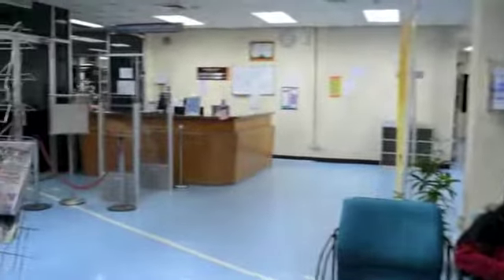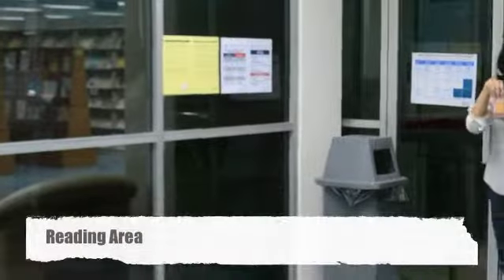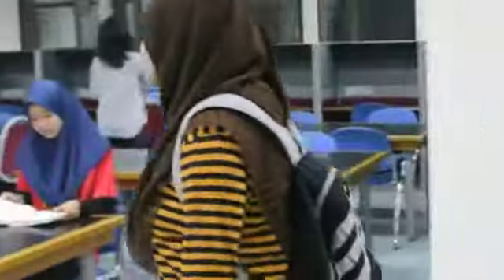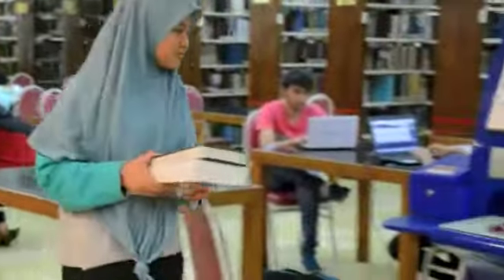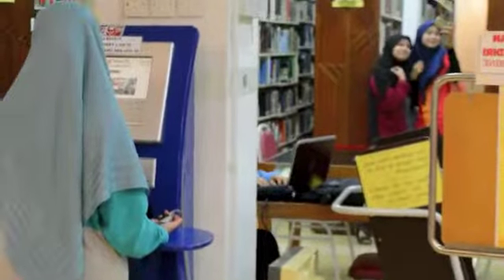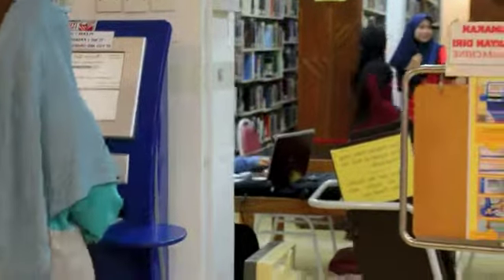UPM: Sultan Abdul Samad library promo video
UPM library (Sultan Abdul Samad)